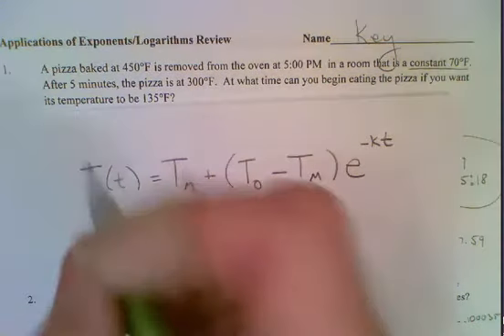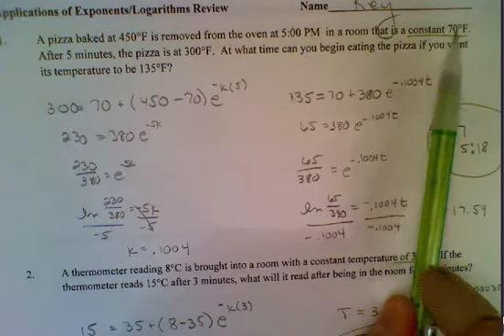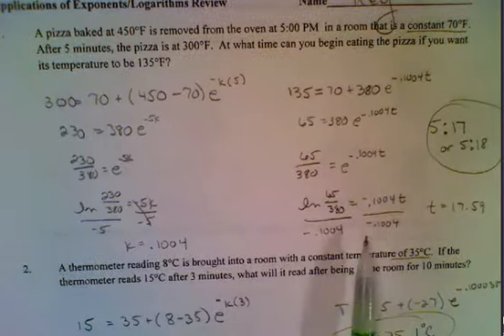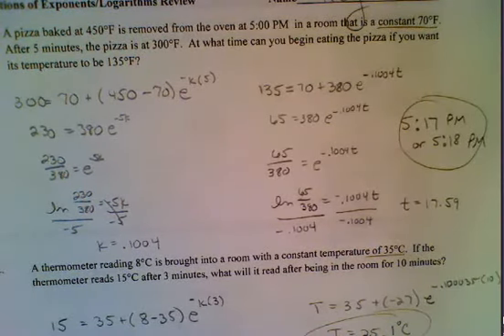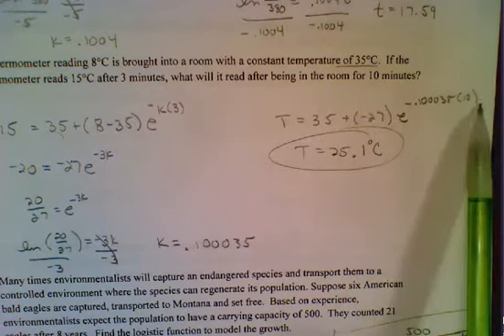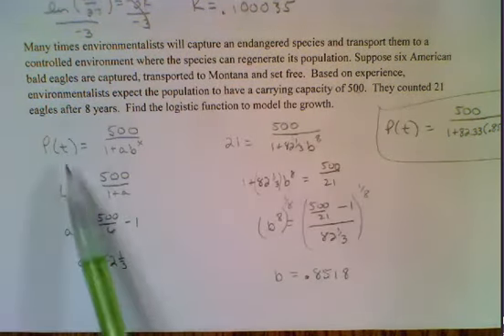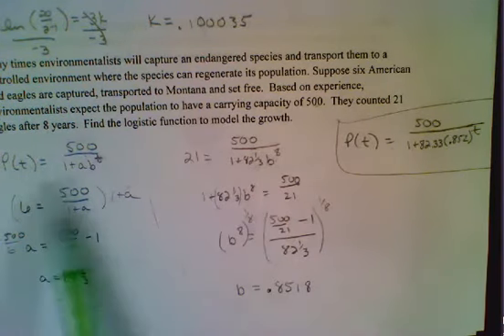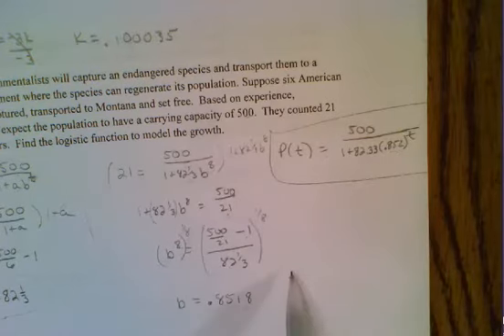Applications of Exponents and Logs Wkst Page 1